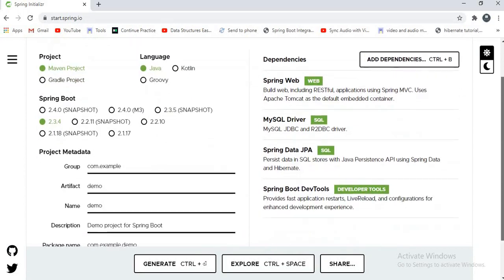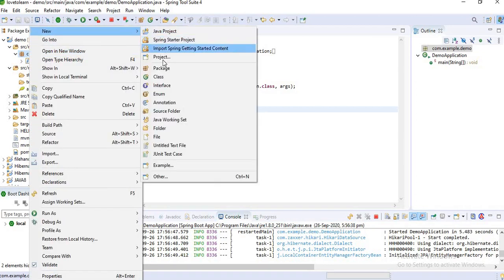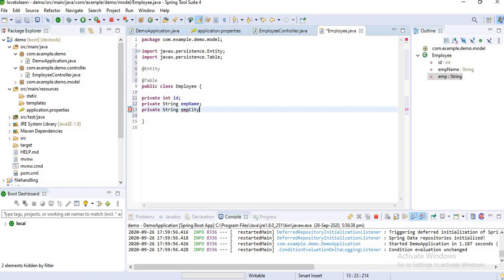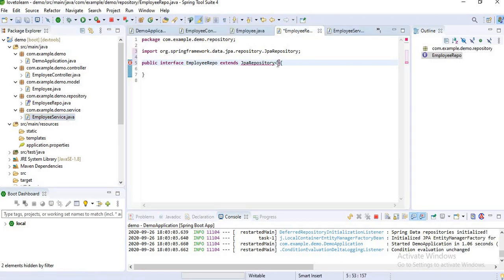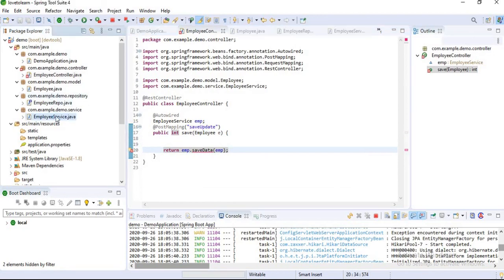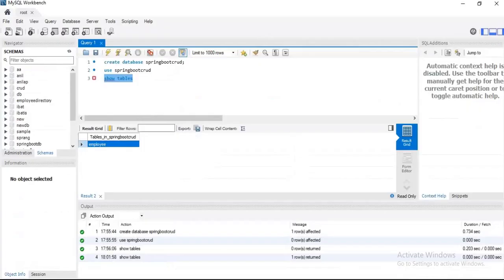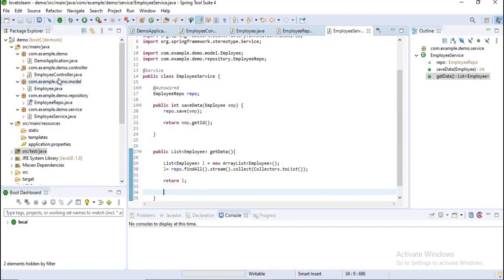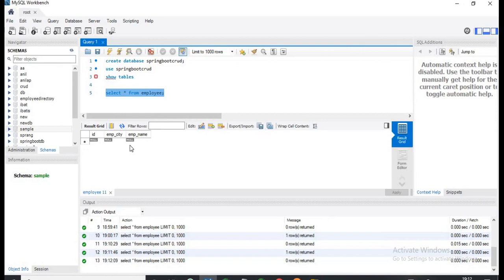SPRINGBOOT CRUD EXAMPLE USING HIBERNATE ,JPA & Mysql#Springboot crud